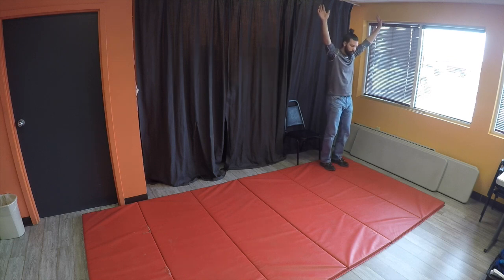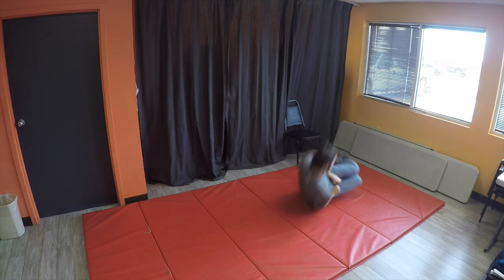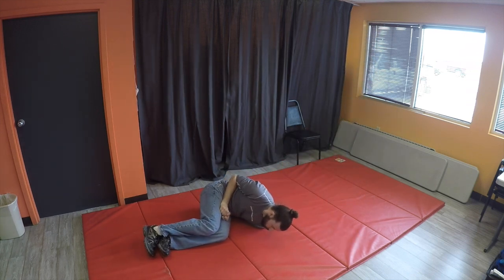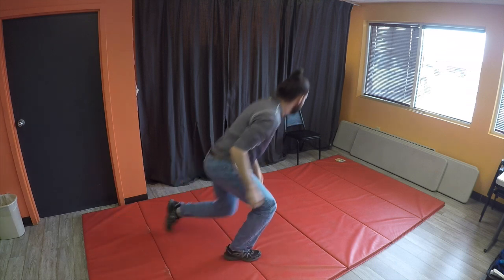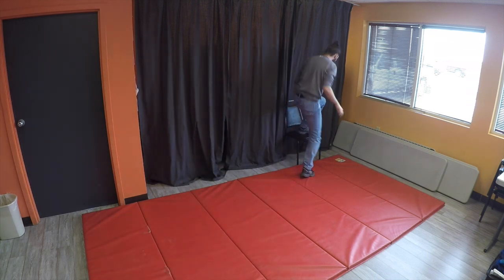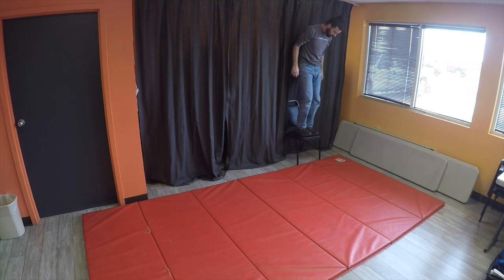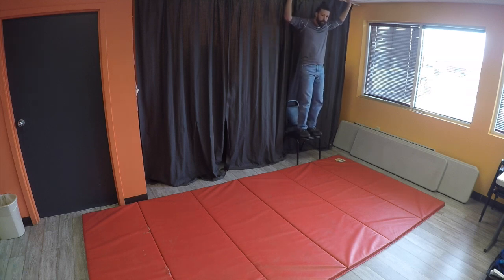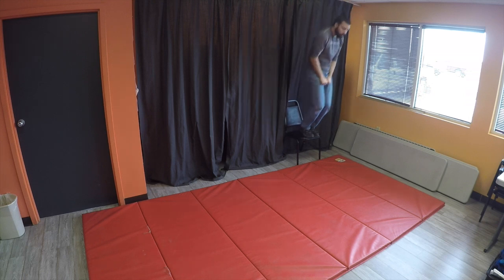Parachute Landing Fall